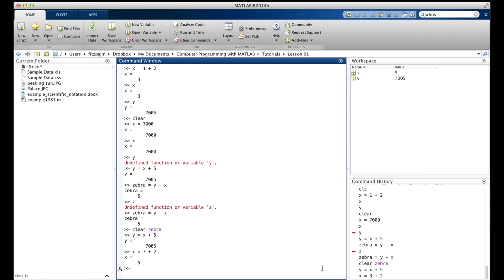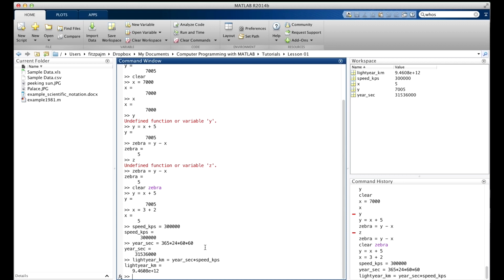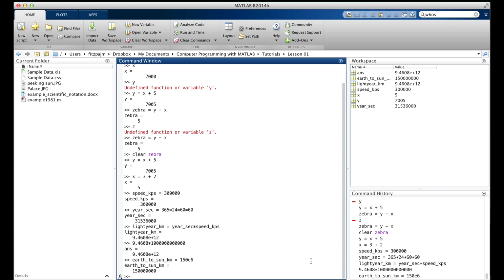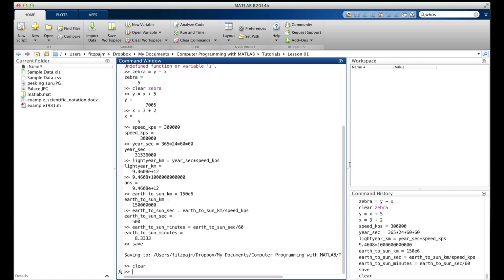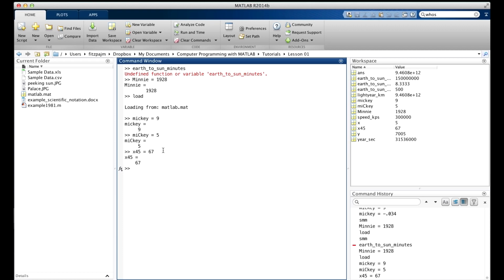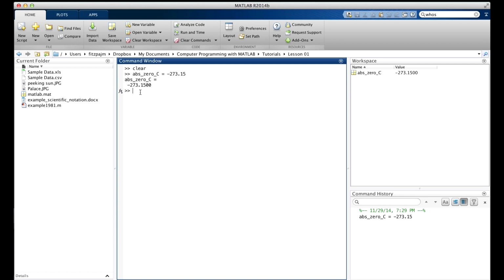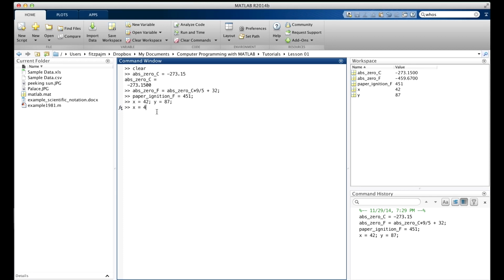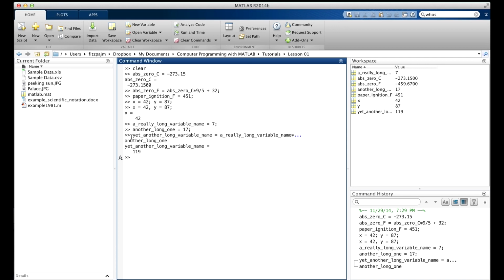2015 06 13 Lesson 1 4 MATLAB as a Calculator